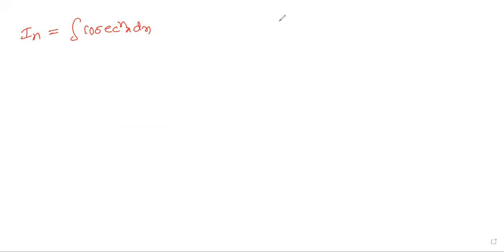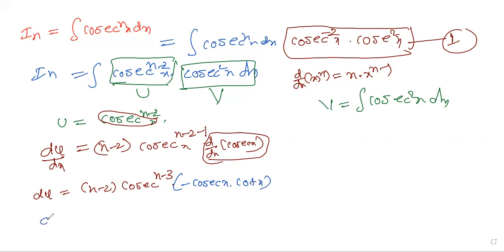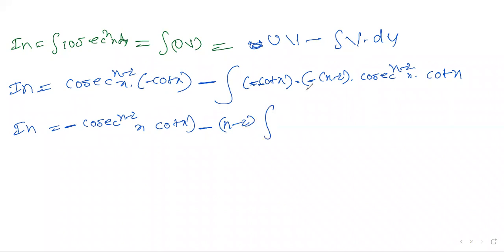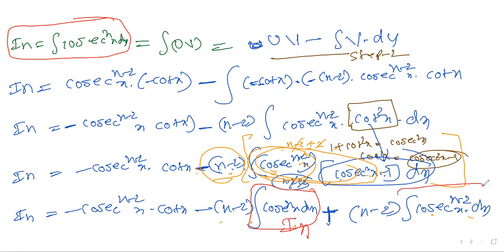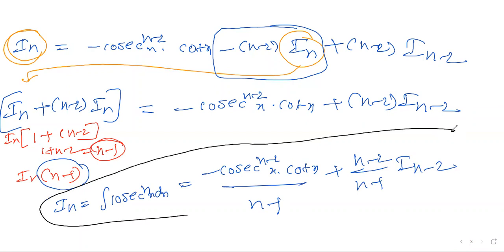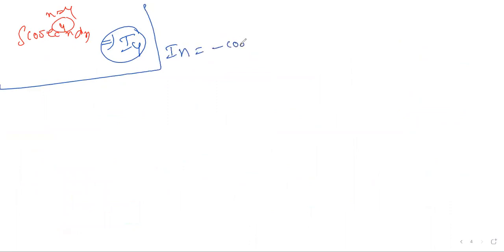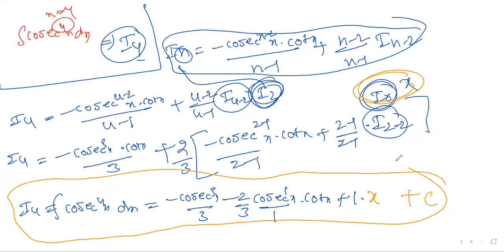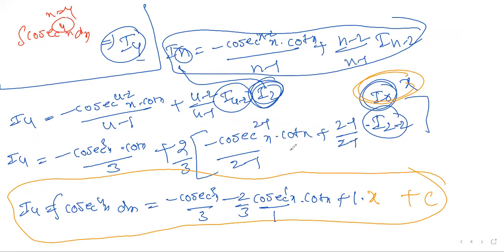INTER MATHS II B 6 - INTEGRATION DERIVATION OF COSECANT POWER "nx" C - 23